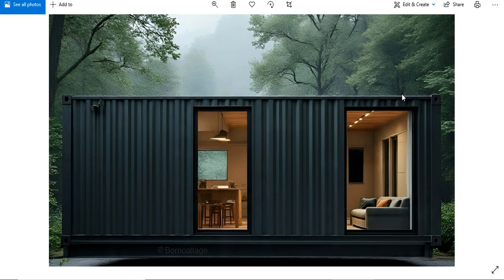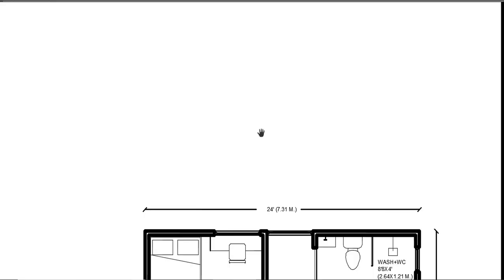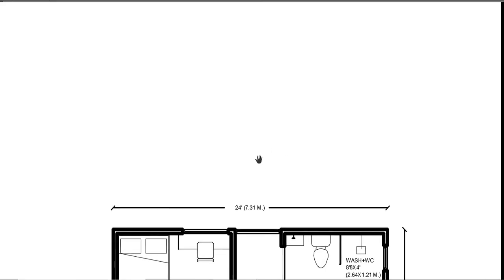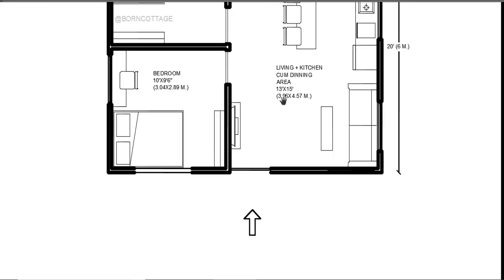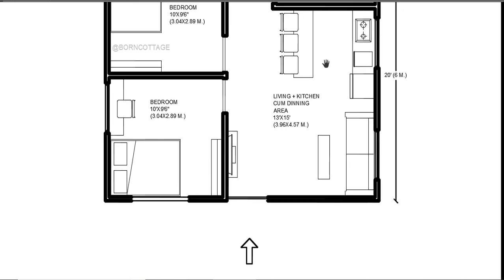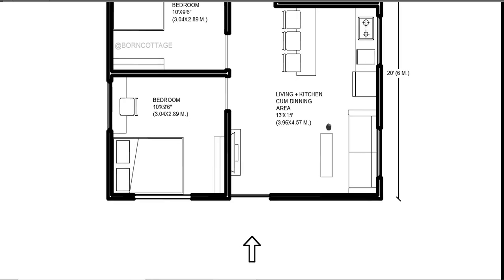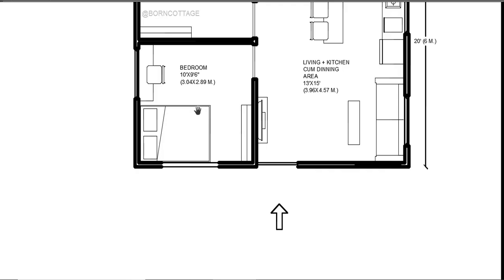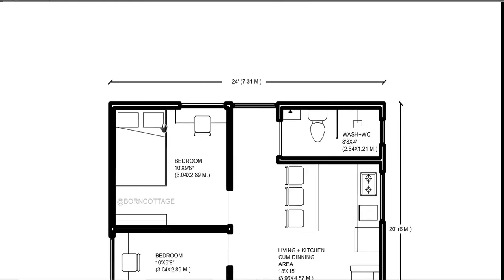3 x 20ft Tiny Container House Design with 2 Bedrooms | BIG Living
3 x 20ft Tiny Container House Design with 2 Bedrooms | BIG Living